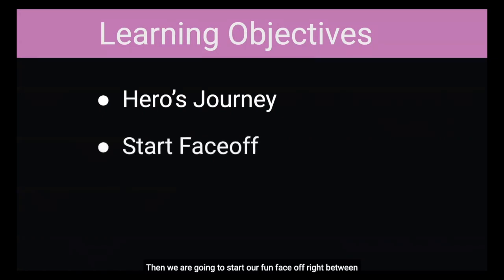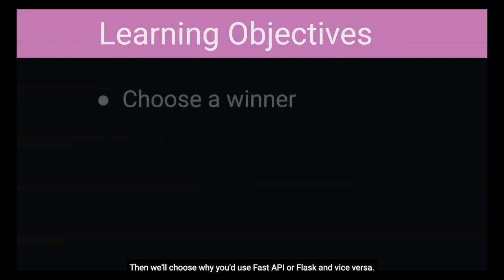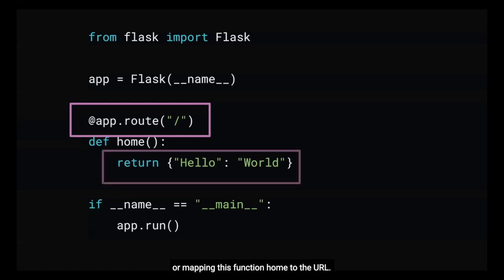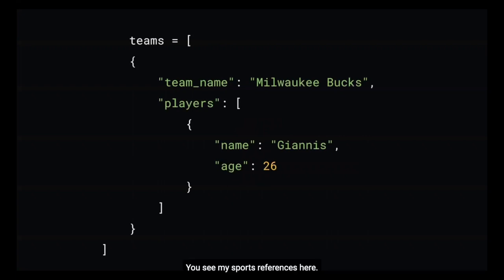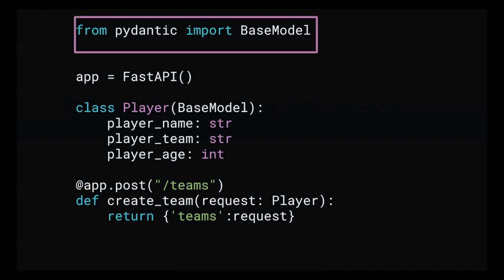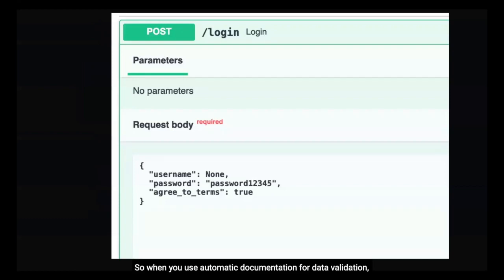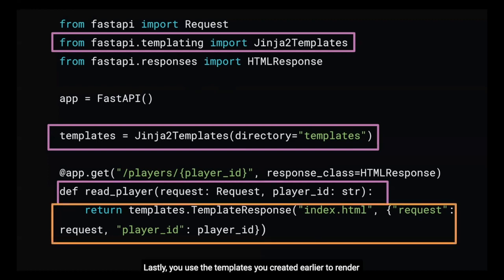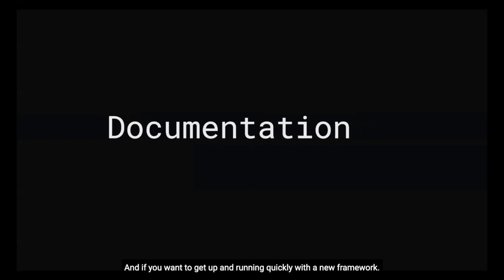Tonya Sims (She/Her) - Faceoff Fun with Python Frameworks: FastAPI vs Flask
When you need to choose between web frameworks, our faceoff between FastAPI and Flask helps lead you to victory. To avoid wasting time, we help you discover the pros and cons of each. You’ll see a side by side comparison of features that will empower you to feel productive in your development quest.

“All the cool kids are using FastAPI for API development.” Imagine hearing this just as you start getting more comfortable using other frameworks, like Python’s Django or Flask, to build out your APIs. Folks, there’s a new kid on the block! In this talk, there’s going to be an epic face-off between FastAPI and Flask.

Flask is a micro web framework built for Python designed to get your application up and running quickly. It’s lightweight and used by many different well-known projects.

FastAPI (aka the new kid) is a modern Python web framework that takes all your favorite features from other tools and combines them into one. It was built for speed, rapid development, and enhanced developer experience.

We’ll do a side-by-side comparison of the two frameworks, including features and code structure, using a REST API.

By the end of the face-off, you’ll have a much better understanding of which one you’ll use in your next project.

Let’s analyze the pros and cons of each and why you’d use one over the other. You may even find a lot of similarities between the two and some contrast as well. You’ll see different categories of features for the frameworks, and a winner will be chosen for each.

Finally, no matter which you prefer, FastAPI and Flask are both great choices for API development, so let’s have fun and let the face-off begin.